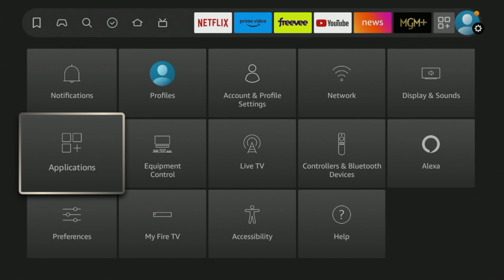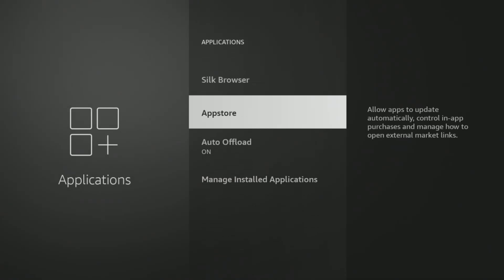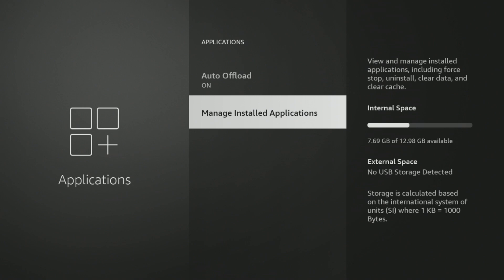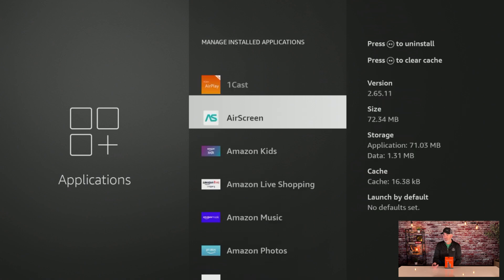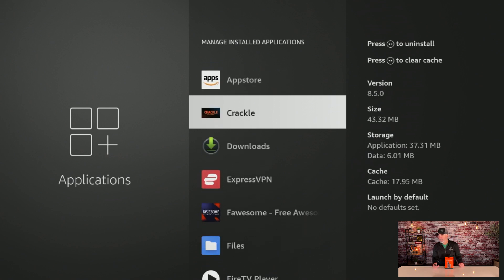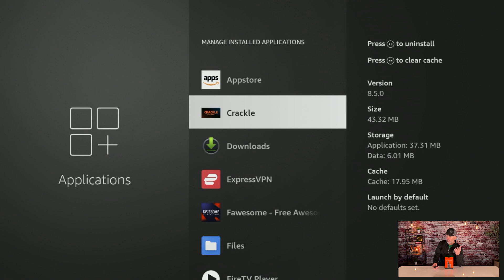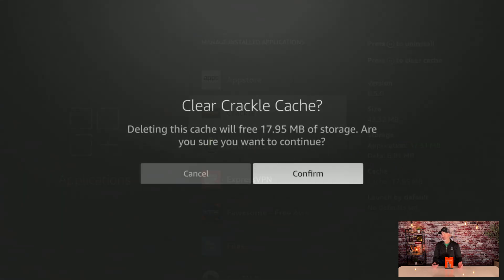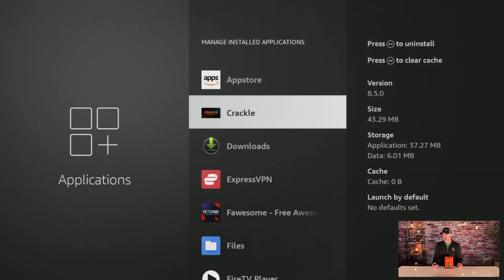FREE UP SPACE ON YOUR FIRESTICK - HOW TO CLEAR CACHE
Still don't have a VPN? Protect your network with the fastest one on the market and get 3 months free